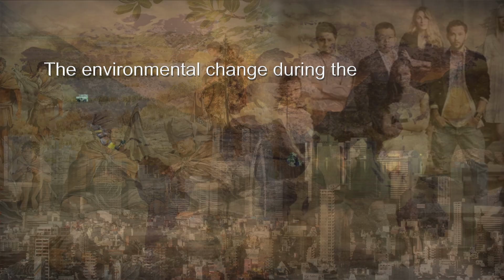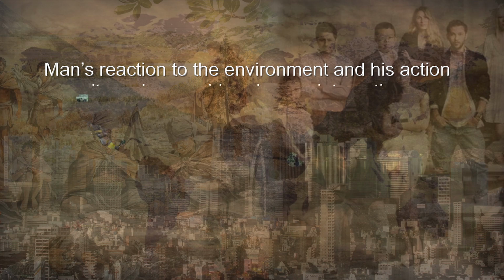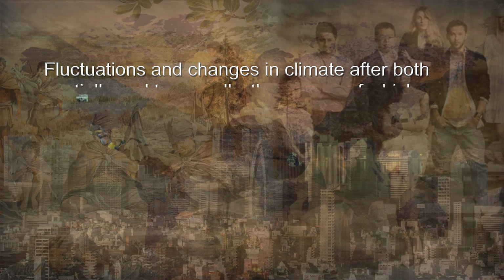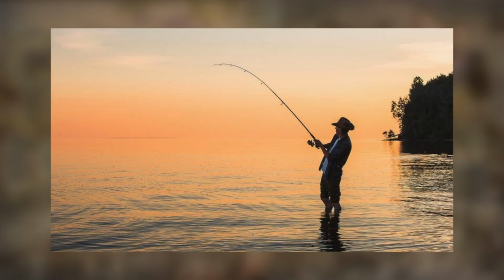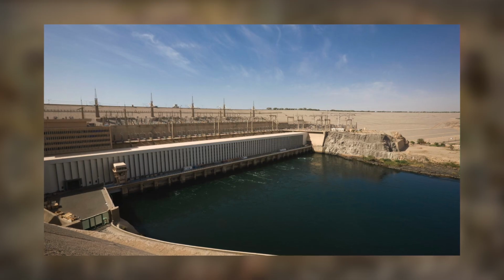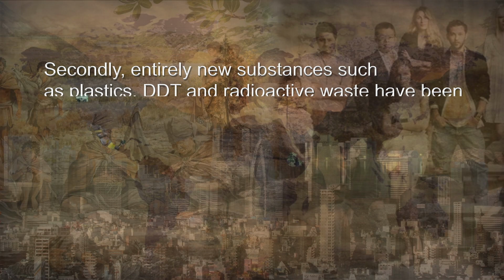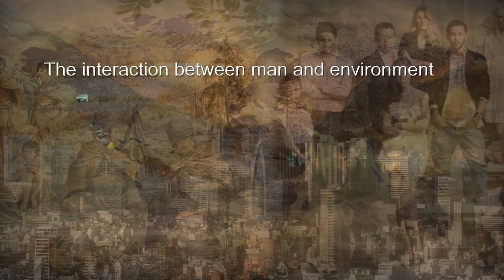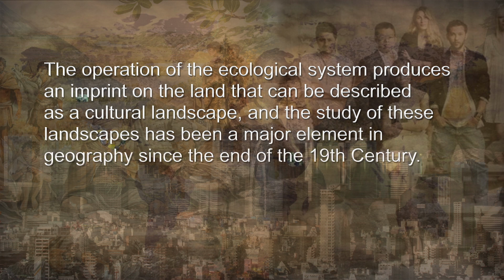Osmania University | BA - 3rd Semester | Geography - Man and Environment | T-SAT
T-SAT Network Digital Classes are Now Available on Following Platforms:

👉Install T-SAT App:
1. For Android Users: Play Store
2. For Apple Users: AppStore